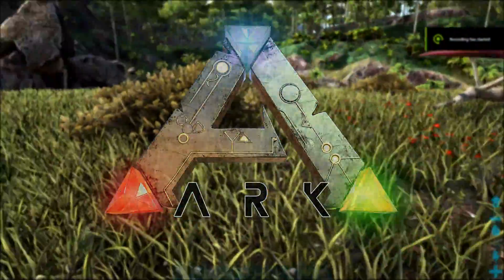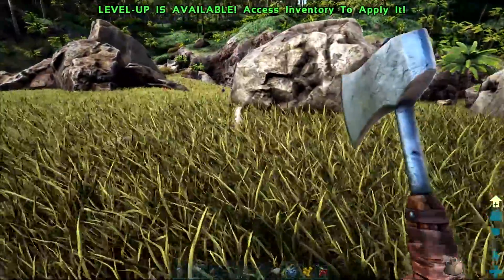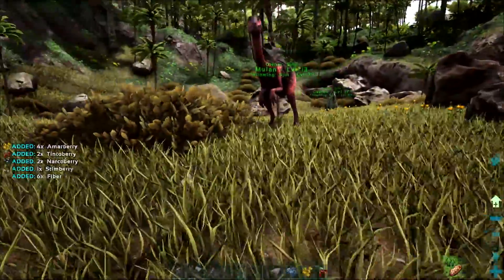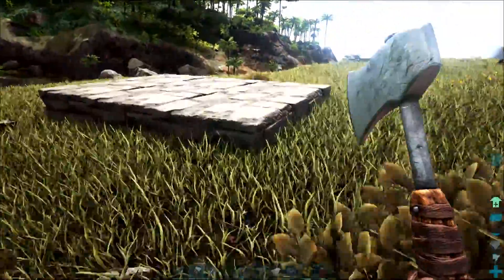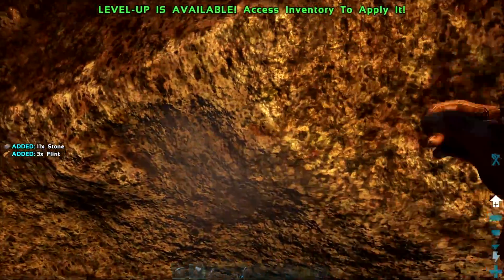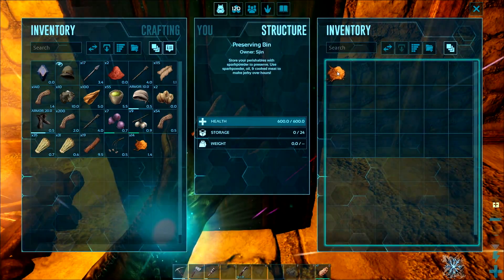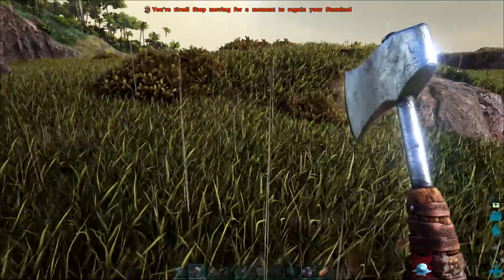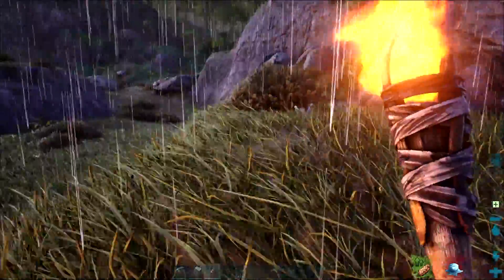ARK: Survival Evolved #10 - Forward Base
ARK Survival gameplay! Not exactly stealthy but we need somewhere near Duncan's camp